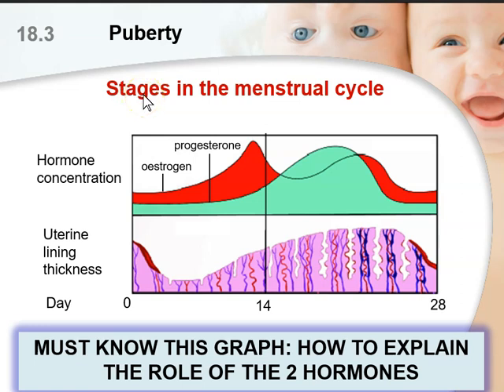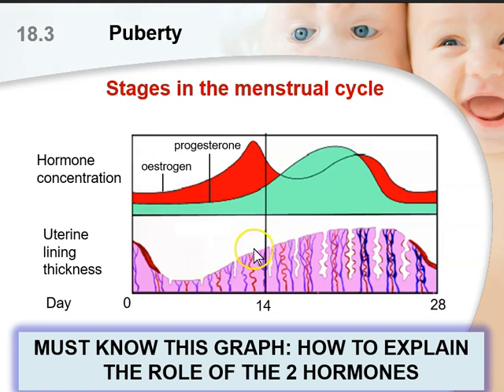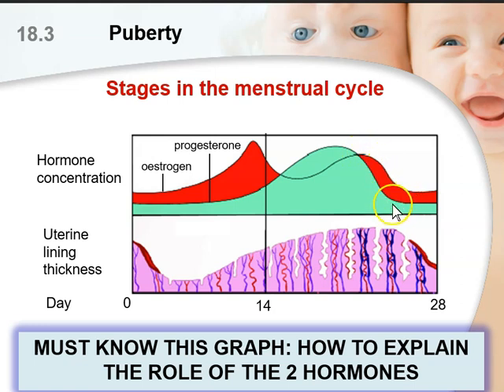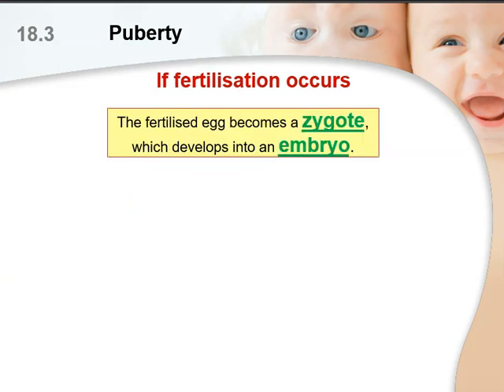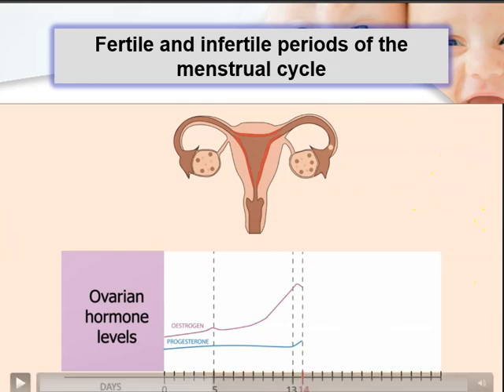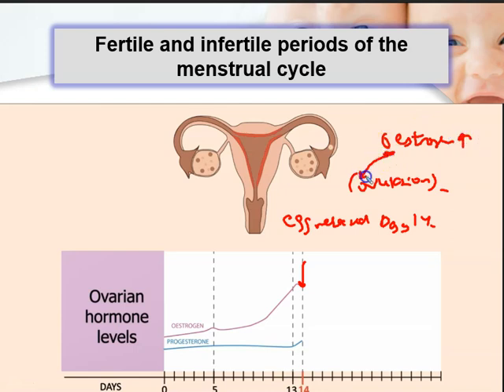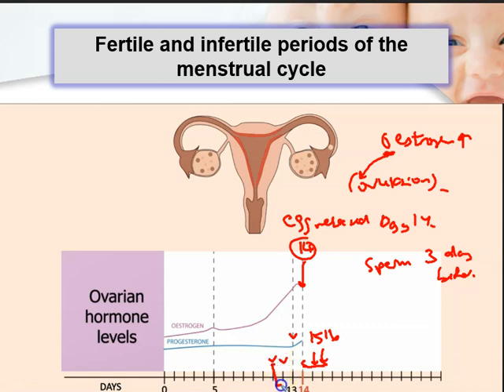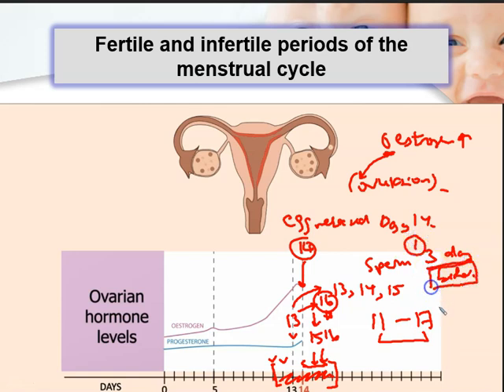HBL Lecture 3 Fertilisation and Implantation